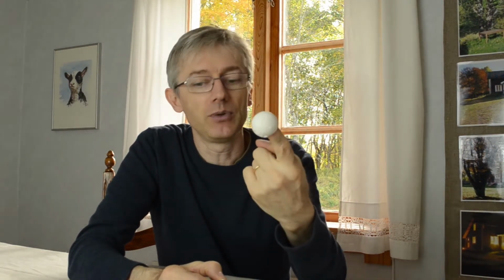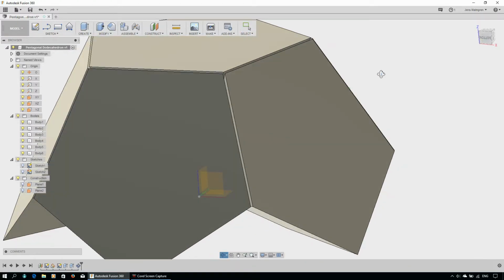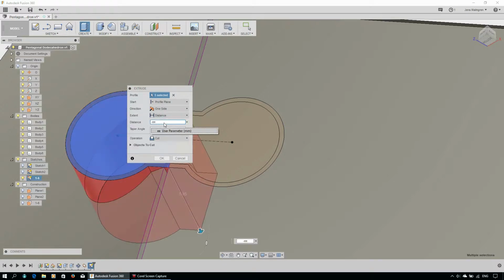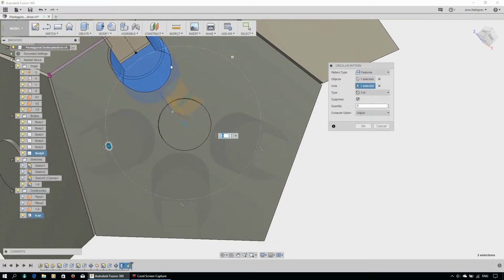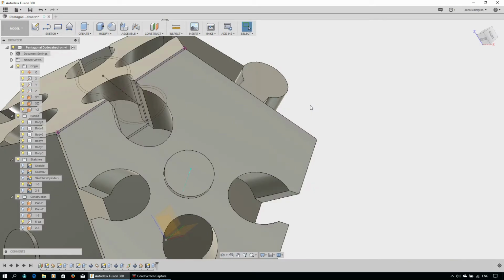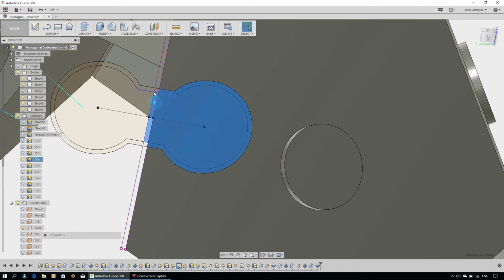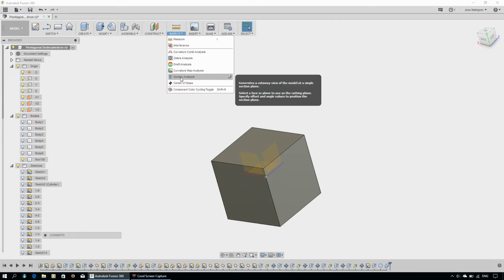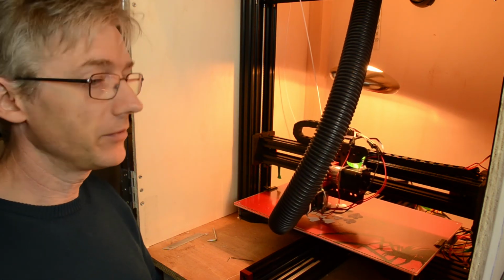How to make Wikipedia puzzle ball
This is how to make something similar to a Wikipedia puzzle ball. This puzzle is based on a pentagonal dodecahedron shape.

In this video you get to see the construction of the ball in Fusion 360 from start to end. Then I show you how I prepare for printing in Cura, how it is printed and how it looks afterwords. I show you my 3D printer, a Tevo BlackWidow kit printer. I made a box for it so that I can print ABS. ABS is a challenging material but it has the benefit you can smooth the surface with acetone.

Here is a link to the pinter settings I talk about in the movie

I have an "enthusiast subscription" of Fusion 360. It costs 0 dollar per month. Cura is a free software!